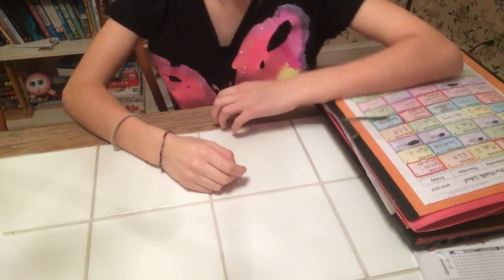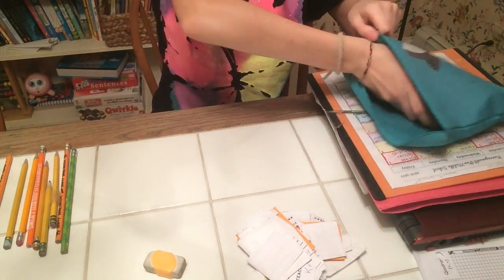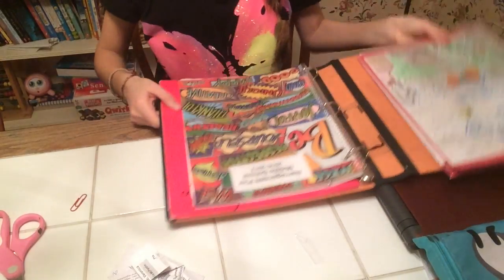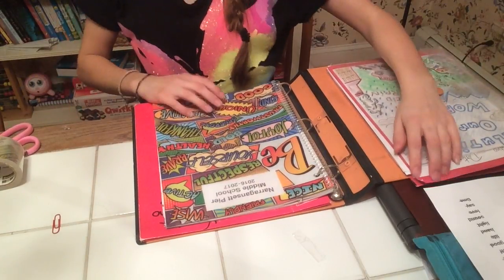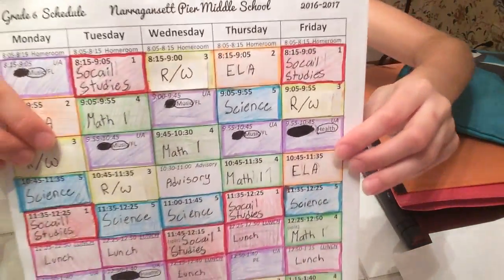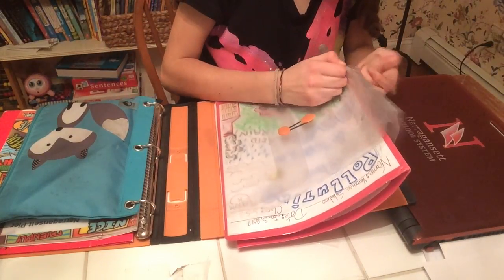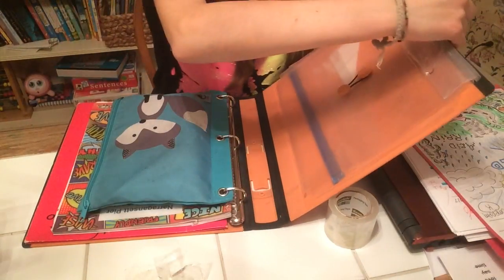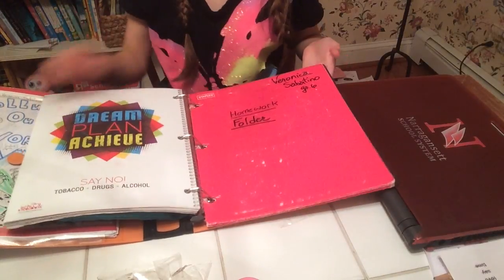|Verella| Organizing My School Binder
I organize my school binder! Hope the tips in this video were helpful! If you enjoyed please hit that Thumbs Up Button!

On my channel you will find weekly videos that include vlogs, DIYs, and challenges. Most of my videos take place in the smallest (But awesomest) state in the USA, Rhode Island.